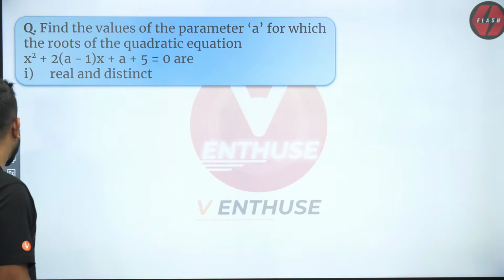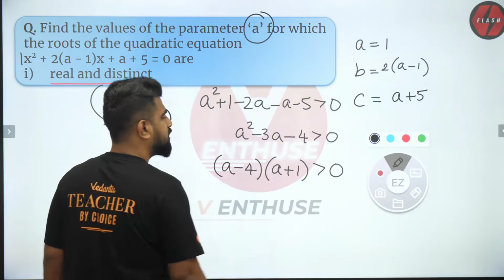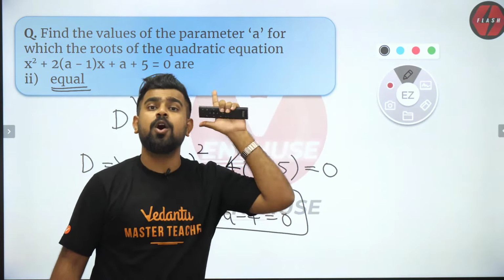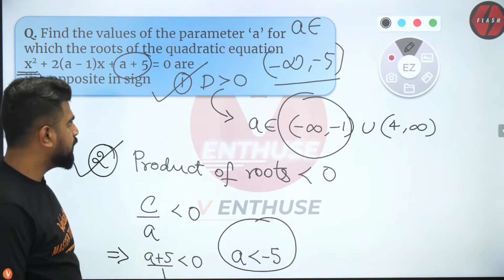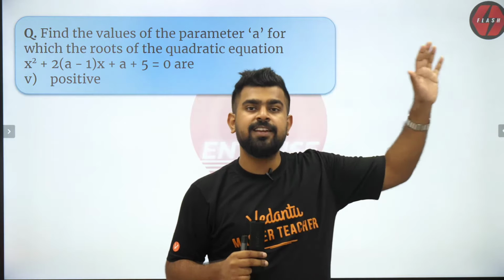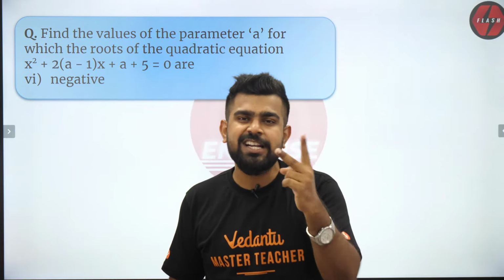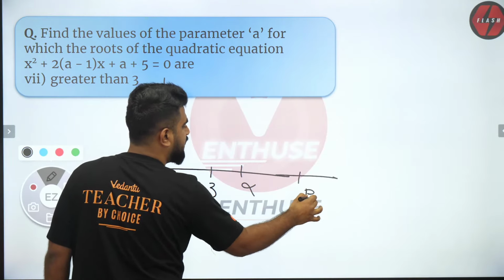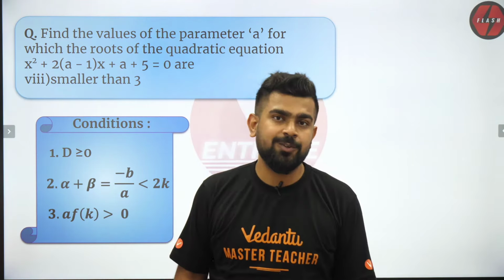Quadratic Equations L-4 | Location of Roots Drill Discussion | JEE Maths | Flash Series | V Enthuse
Quadratic Equations IIT JEE | Location of Roots Drill Discussion | JEE Maths | JEE (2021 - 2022) | VJEEEnthuse with your favourite Shimon Sir. Quadratic Equations sessions will help you to get more marks in JEE Maths. You can now watch today's session of Quadratic Equation IIT JEE | Quadratic Equation JEE | Quadratic Equation Class 11 | Quadratic Equation Class 12 | Location of Roots of Quadratic Equation | Location of Roots in Quadratic Equation | Location of Roots | JEE Maths.

➡️ Topics Covered in this Session:
♦ Quadratic Equations IIT JEE
♦ Quadratic Equations Class 11 & 12
♦ JEE Main Maths (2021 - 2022)
♦ Location of Roots Drill Discussion
♦ Location of Roots in Quadratic Equations

Let us know if you come across any doubts 🤔 in today's Session "Quadratic Equations | Location of Roots Drill Discussion".